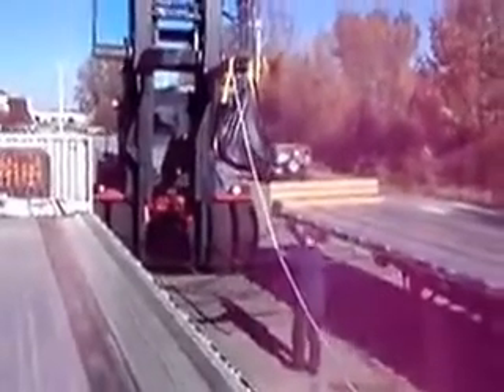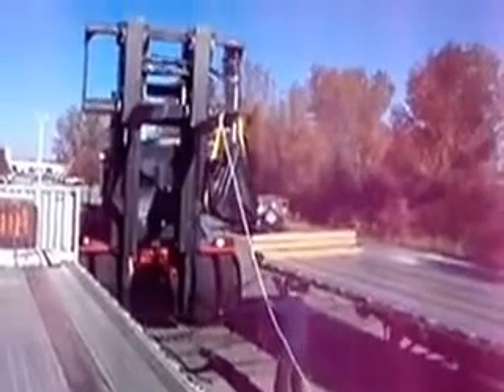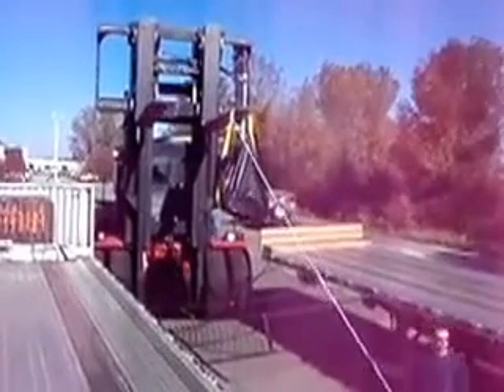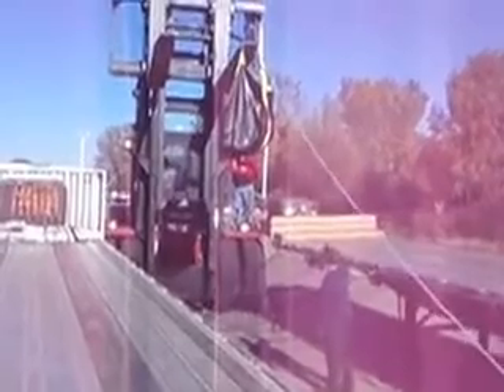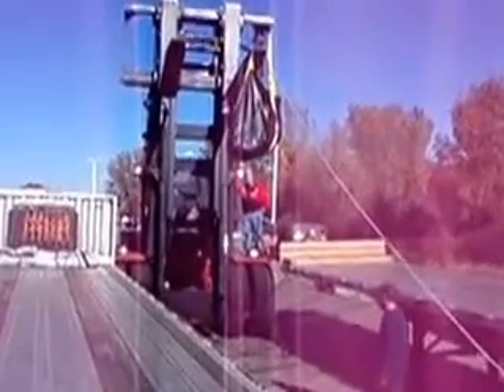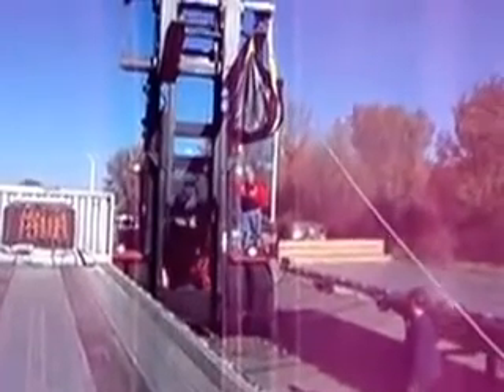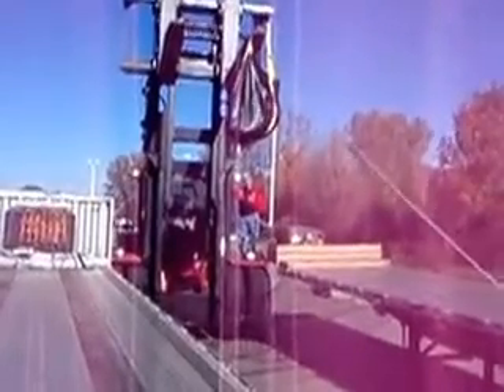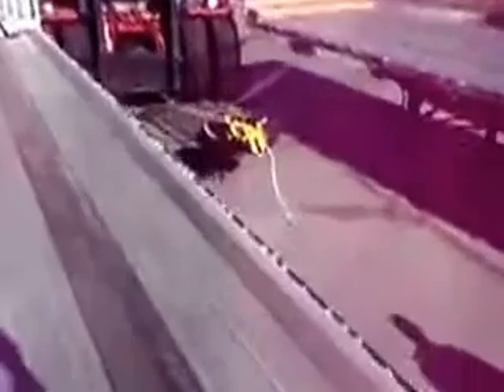Drop Test Performed on a Personnel Safety Net (Fall Protection) Manufactured by U.S. Netting.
Watch as a 400-lb. bag of sand is dropped from different heights to test the strength of our personnel safety net. OSHA.

                              1514 Veshecco Dr, Erie, PA 16501